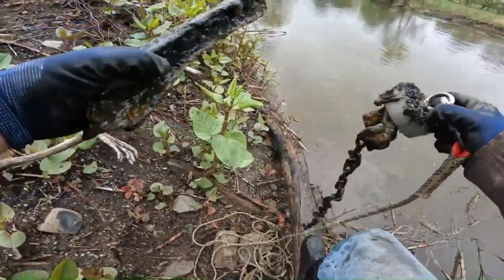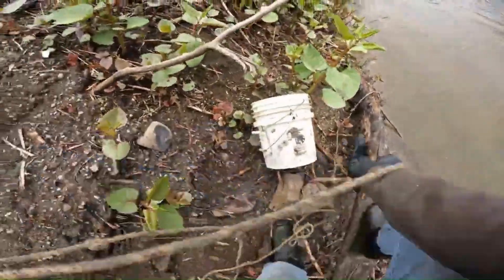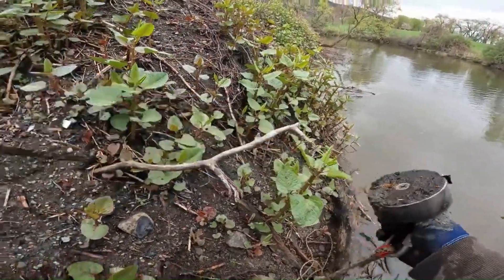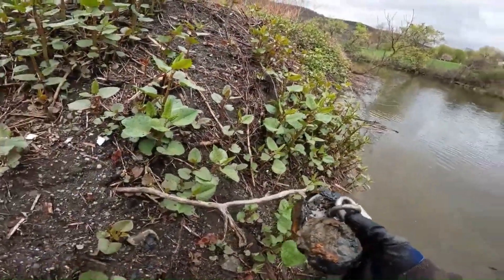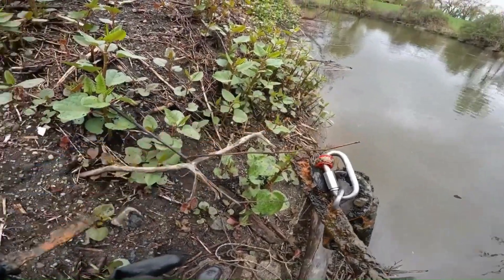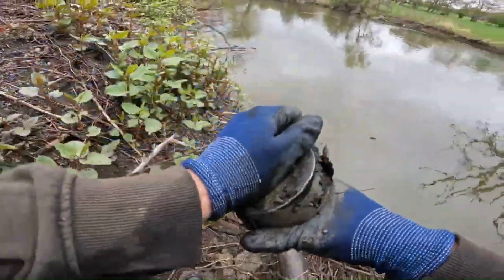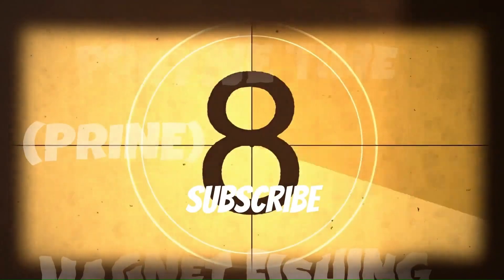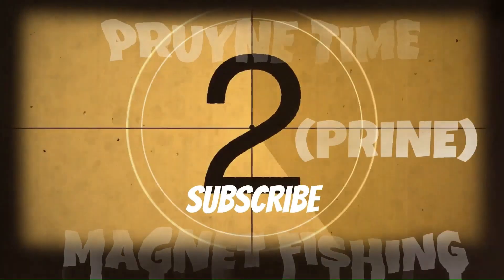Fishing Up Car Parts, Bikes, Chains, & Cornflakes?! Mud Creek Magnet Madness in Savona, NY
Alright y’all, so I took a little trip down to Mud Creek in Savona, NY, and let me tell you, this place has got more surprises than a garage sale with no price tags. I’m pulling up leaf springs like they’re just floating around in there for fun, bike parts like someone was trying to build a BMX park underwater, and chains—so many chains, I felt like I was about to uncover some ancient buried treasure or end up in a ‘Saw’ movie.

Now, I even fished up some copper. And here’s the kicker—copper isn’t even magnetic! So you tell me how that happens. Maybe I’ve got superpowers, or maybe Mud Creek just operates on its own set of rules. Either way, I’m here for it. Oh, and did I mention I pulled up a tin can that was home to a crayfish? Yeah, little dude had himself a sweet setup. You know things are rough out there when even crayfish are flipping tin cans into starter homes.

Magnet fishing, y’all—it’s basically treasure hunting for folks who aren’t quite ready for Antiques Roadshow. Instead of gold doubloons, I’m pulling up car bumpers, pipes, and… cornflakes. I mean, sure, why not?